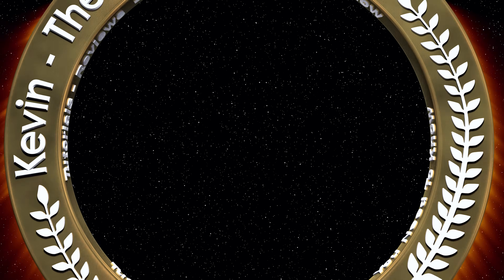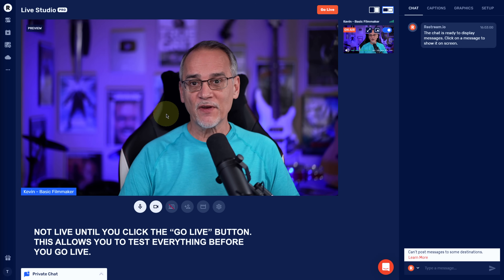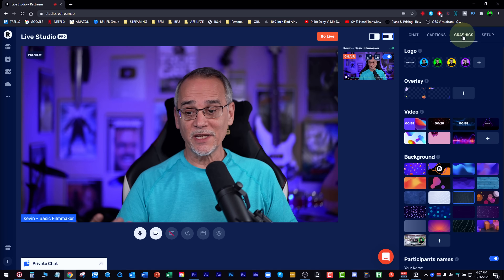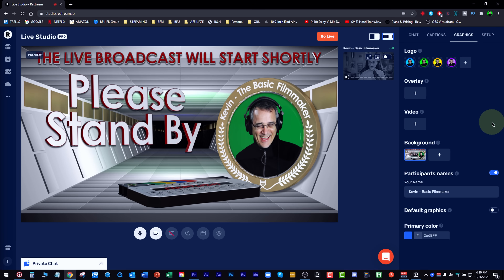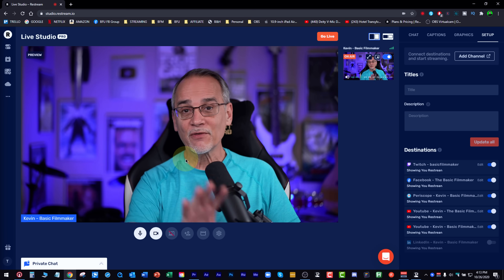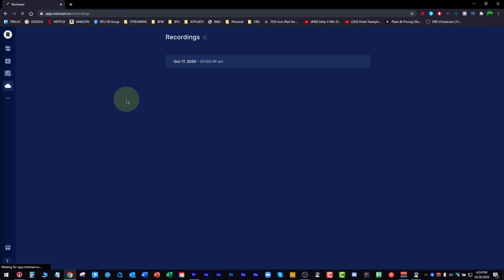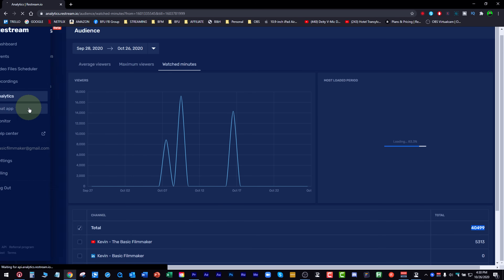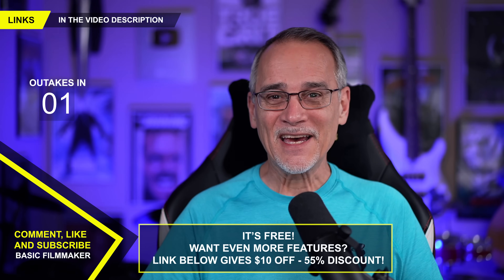LIVE STREAM to 30 Channels at the SAME TIME!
I show how easy it is to live stream to 30 Channels all at once with @Restream.io. It's FREE but you can get even more features - $10 off (55% discount) with this In this demonstration, I show the BTS of the product, and how I live-streamed to my main YouTube channel, Twitter, Twitch, Facebook, Linked In, and another YouTube channel flawlessly. Restream has a "plug and play" Studio within their web page, or you can hook into OBS or other popular live streaming software with ease. Restream studio has all the goodies you'd expect such as chat moderations, countdowns, graphics overlays, lower thirds, and more, or simply use OBS or another similar product and stream to 30 or more channels all at the same time for free.

📑 TABLE OF CONTENTS
00:00:00 We Begin!
00:00:15 Experience
00:00:39 Destinations
00:01:15 Live Studio Features
00:02:04 Go Live
00:02:10 Custom Captions
00:02:47 Logos
00:03:07 Overlays
00:03:22 Countdown Timers
00:03:37 Adding Others
00:03:47 Participant Names
00:04:00 Custom Example
00:04:15 Go Live Setup
00:04:54 Inviting Guests
00:05:30 Stream Using OBS
00:06:04 Schedule Live Stream
00:06:25 Schedule Videos
00:06:45 Saved Live Recordings
00:07:15 Analytics
00:07:56 Chat Analystics
00:08:11 Chat Product
00:08:26 Outstanding Support
00:08:58 Recommendations
00:09:30 Bloopers
00:09:43 Credits

📷 GEAR I RECOMMEND AND USE